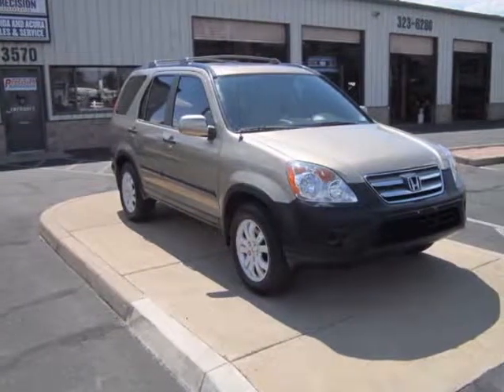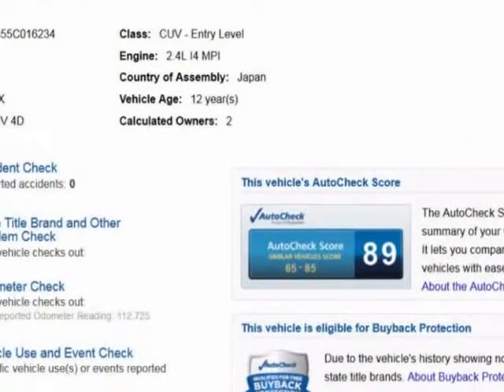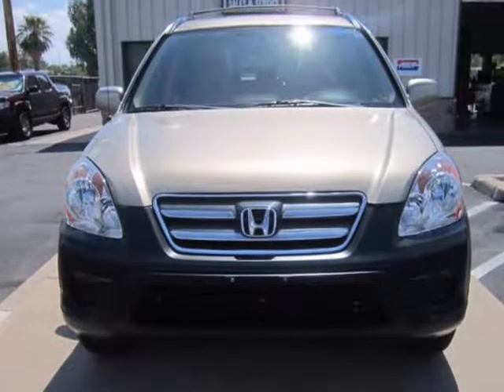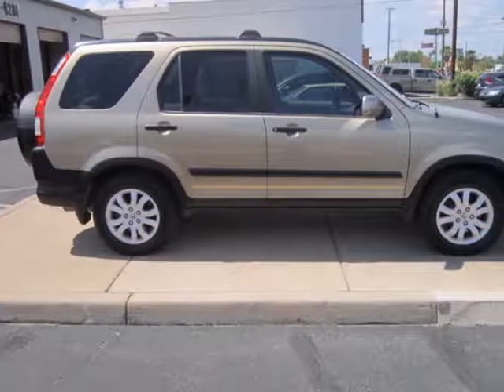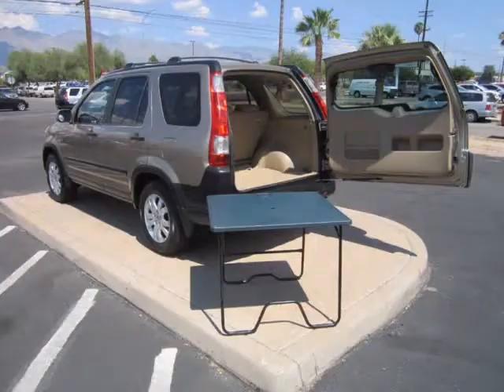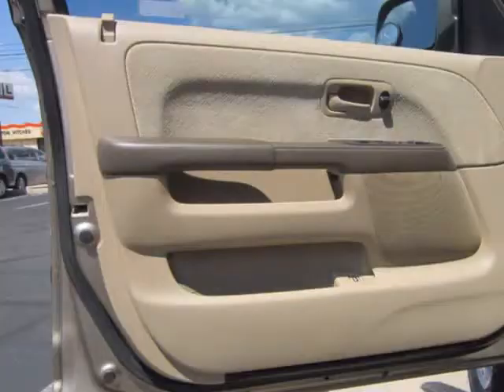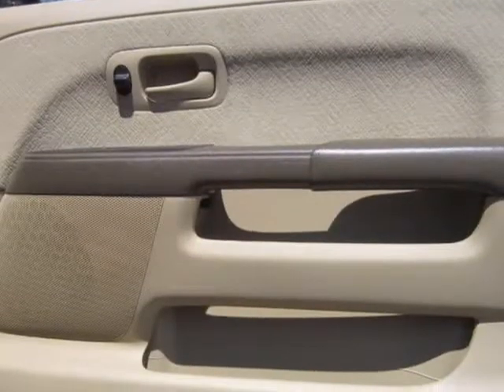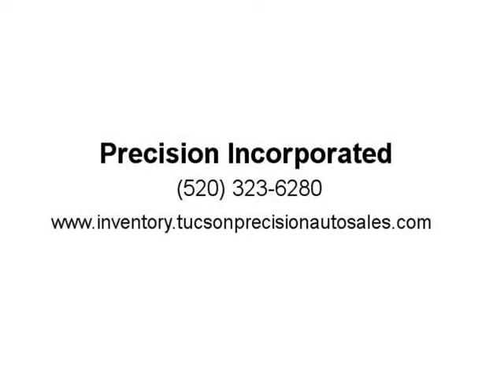2005 Honda CR-V 4WD EX Auto (Tucson, Arizona)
Precision Incorporated
3570 E. Grant Rd.